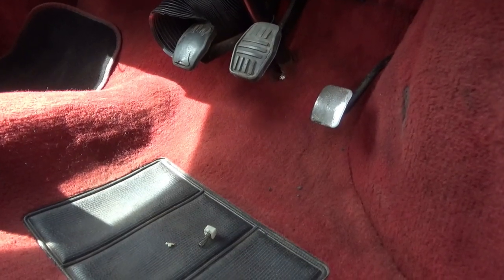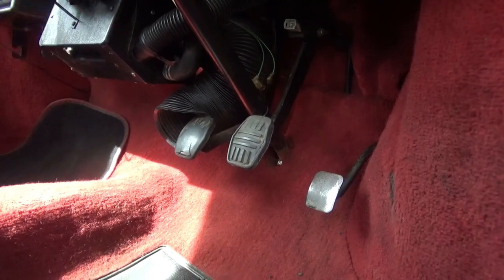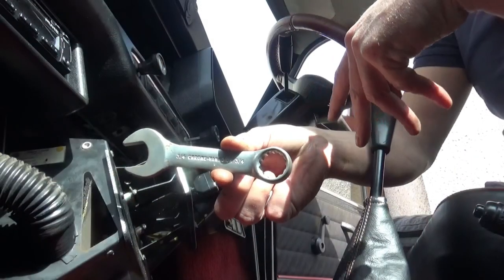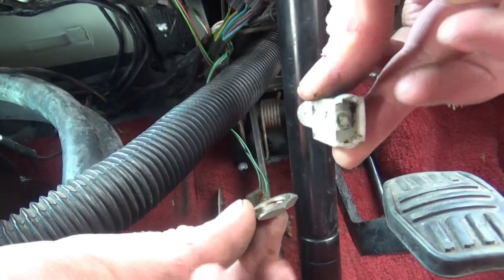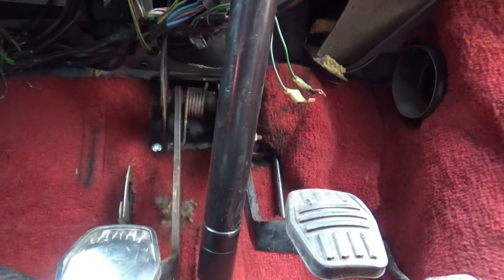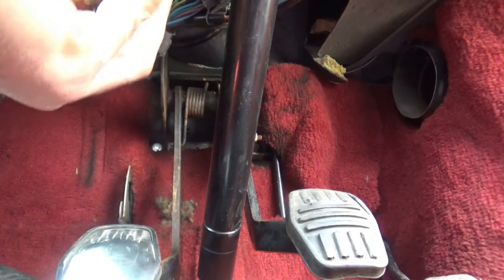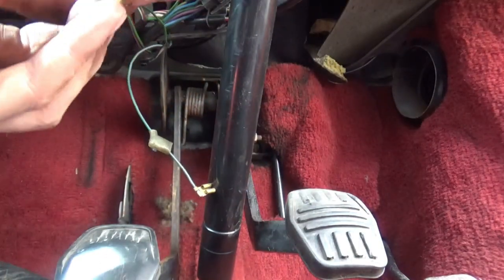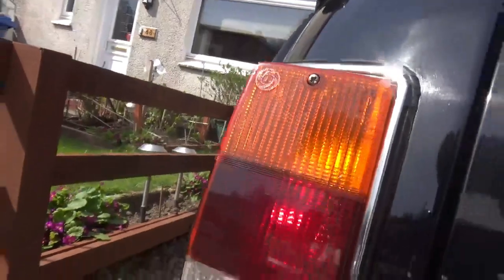Austin mini Brake light switch replacement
Over the last month I've been working away on my classic mini thirty with the aim of getting it to MOT standard (road worthy certificate) I'm now at the stage of tying up the loose ends and double checking everything before presenting the car for test.

One of my checks included the brake lights. I knew they were working a few days before hand but when checking them again on my second sweep of the car I noticed that they were no longer working. I had disturbed the heater box in the car and the fresh air intake runs over the brake light switch. Thinking I may have just accidentally pulled a wire out I went in to investigate and discovered that the actual switch was broken and in several pieces, these things get really brittle over time!

Fortunately I had a new switch in my spare parts bin so I set about changing the switch over. Access like anything on a mini is very restricted but I managed to film most of it to show you what's involved.

Tools and materials I used in this video:

Stubby spanners
Brake light switch